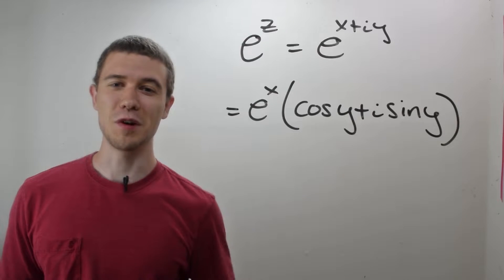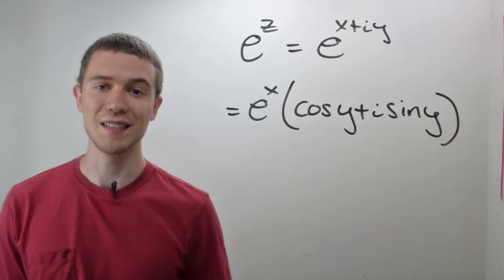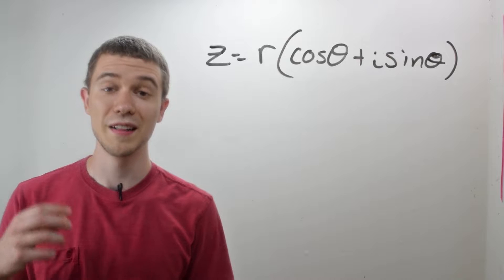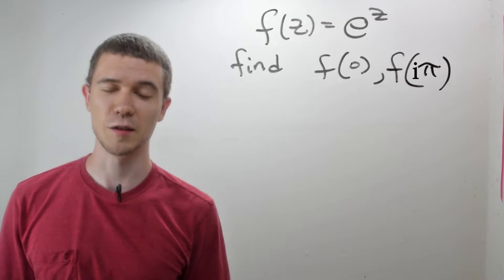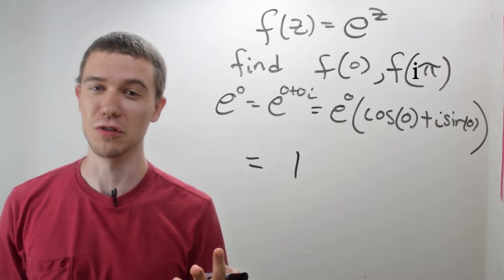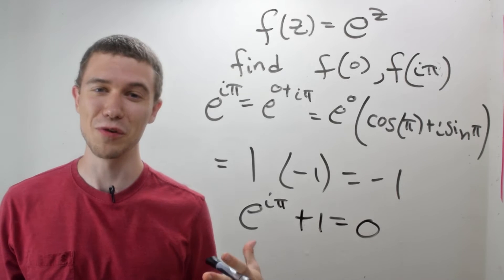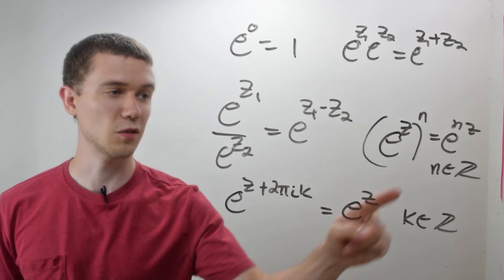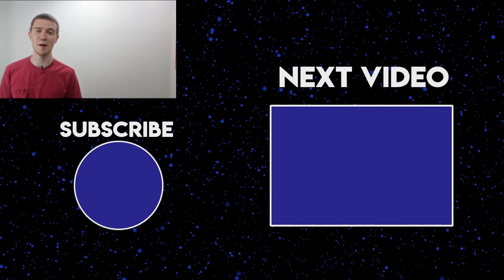Complex Analysis Episode 12: The Complex Exponential Function